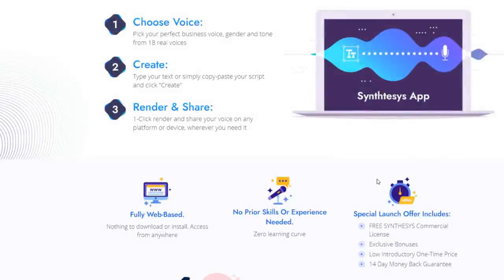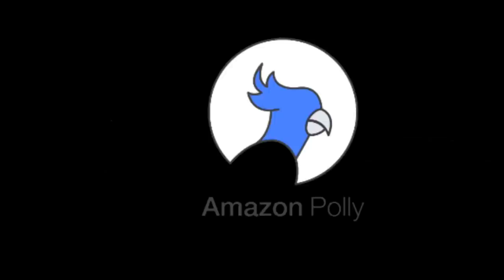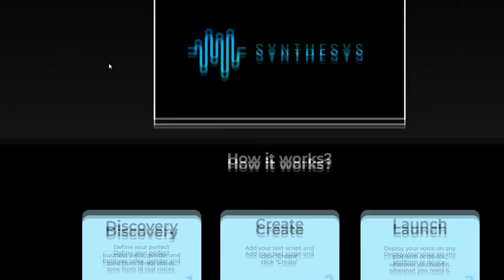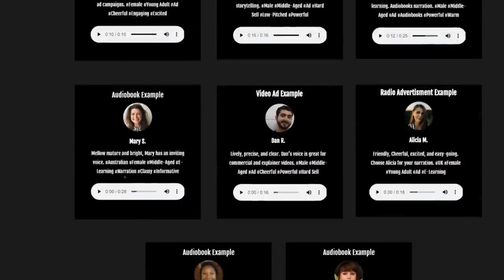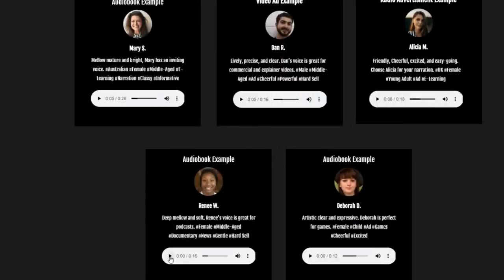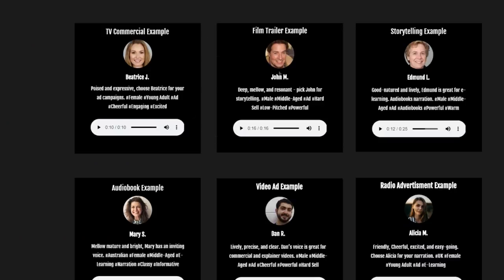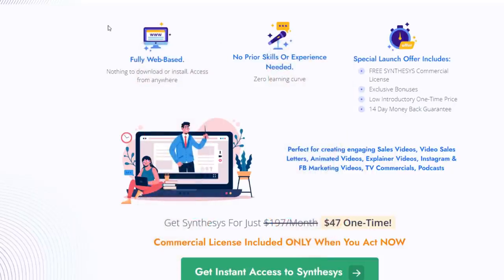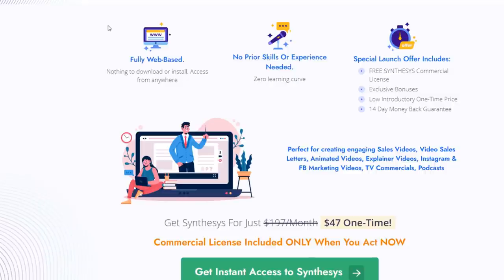Synthesys Review & Voice Demos - In-Depth & 100% Brutally Honest [2020]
Synthesys Review, Voice Demos & Bonuses 2020 | Get Synthesys ONE TIME PAYMENT [NEW DISCOUNT]

Use the link above and GET BONUS ACCESS TO
1) My New Jaw-Dropping "Ranking On YouTube System" (Value: $2,997)
2) Google Ranking Secrets Manual (Value: $997)
4) Done For You Million Dollar Ad Swipes (Value: $497)
And Much More! (you'll also get three more surprise bonuses that aren't revealed here)

My free bonus offer is only available to verified signups through the link above.

Process:
1) sign up using the link above.
2) Your bonuses will be sent automatically to you, inside of your JVZoo account :)

In this Synthesys review video, i'll be going over everything you need to know about this new powerful text to speech software.

We cover the Synthesys pricing / cost, otos, and much more. Mario Brown and Oliver Goodwin have created Synthesys, so I wanted to give you a demo of the text to speech software, so you can se the human like voice for yourself.

Believe it or not, the Synthesys voices actually sound really good, and nothing like those poor quality robotic voices you see nowadays.